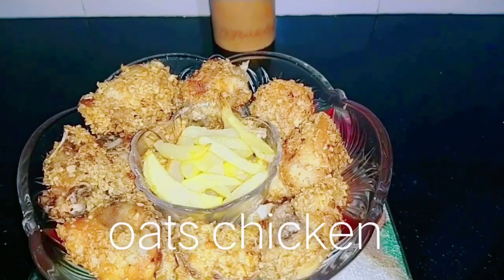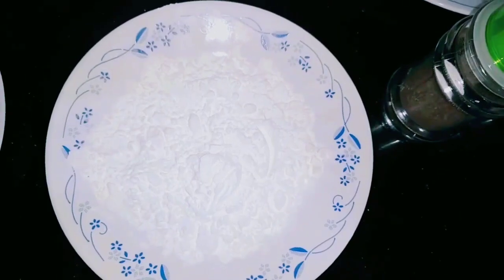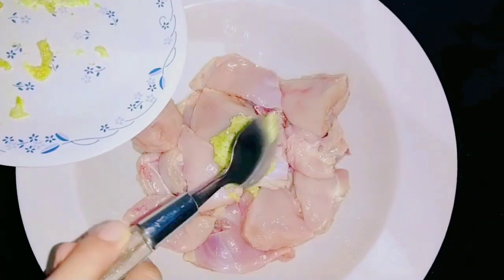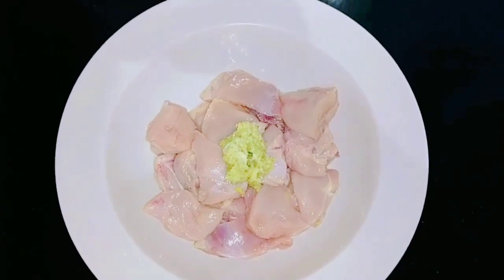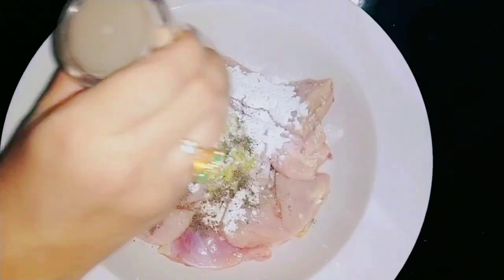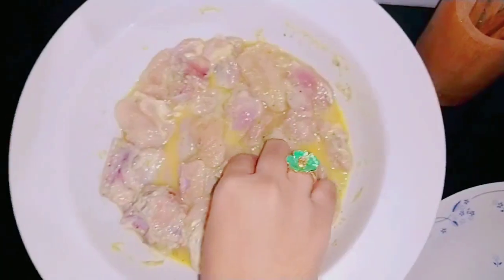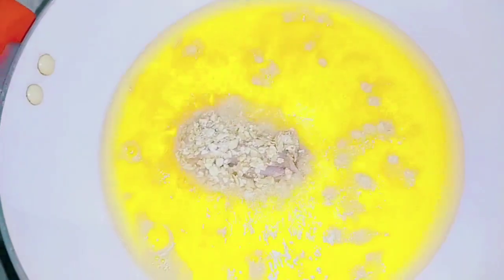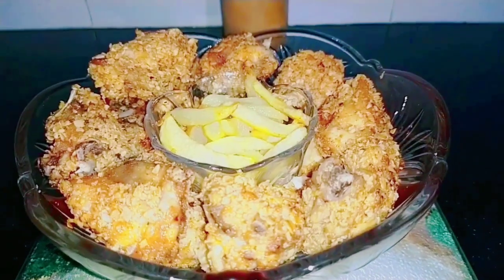||Chicken oats recipe||kids special KFC||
oats chicken#kids special recipe#
simple and yummy home made kfc##
Ingredients:
Chicken
Egg
Oats
Salt
Corn flour
Ginger garlic chilly paste
Lemon